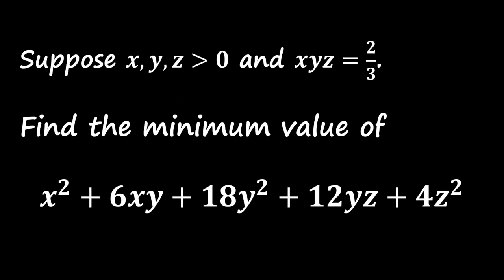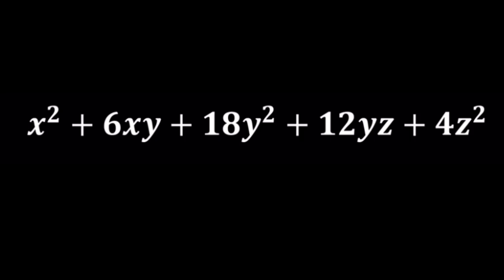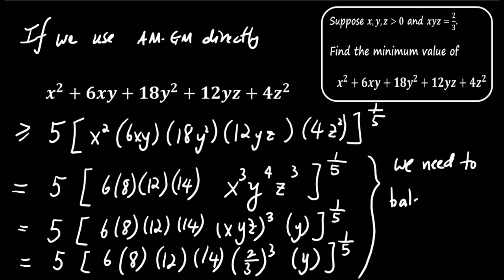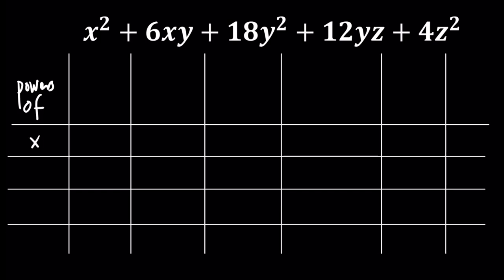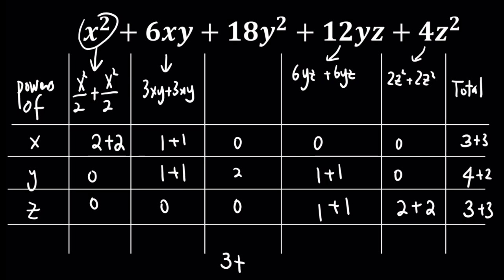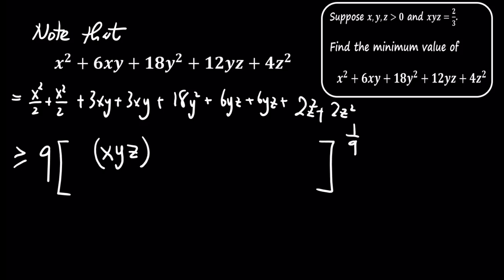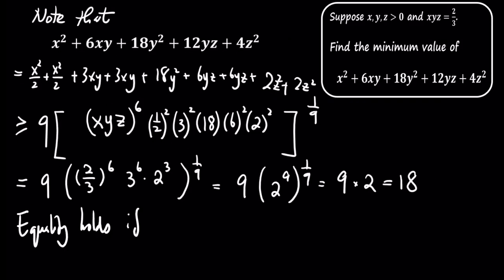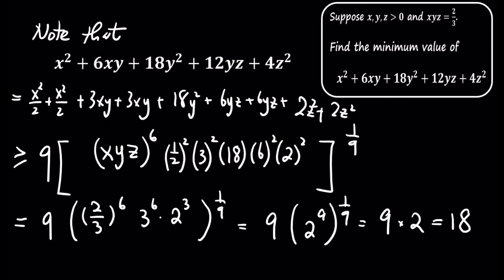Finding the Minimum Value with AM-GM Inequality | Math Olympiad Problem Solution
In this video, we tackle an intriguing math problem where we're given positive values for x, y, and z, with the condition that their product equals two-thirds. Our task is to find the minimum value of the expression: x squared plus six times x times y, plus eighteen times y squared, plus twelve times y times z, plus four times z squared.

We'll explore this step-by-step, using the Arithmetic Mean-Geometric Mean (AM-GM) inequality, breaking down the solution, balancing powers, and checking the equality condition. This problem provides a great example of applying AM-GM inequality concepts in mathematical problem-solving.

Whether you're preparing for a math competition or just enjoy solving challenging problems, this video will help you understand how to approach such questions.